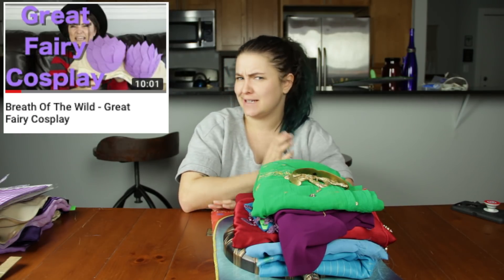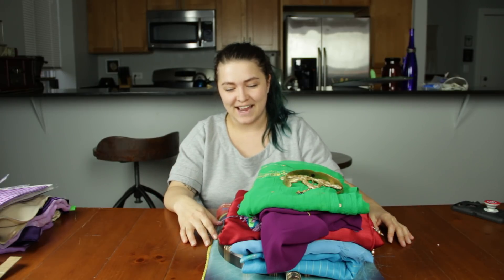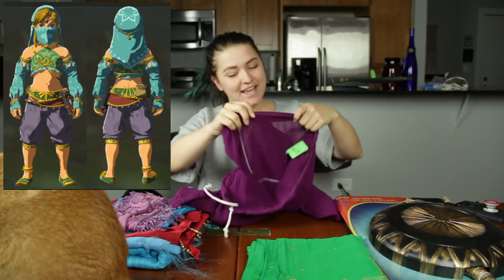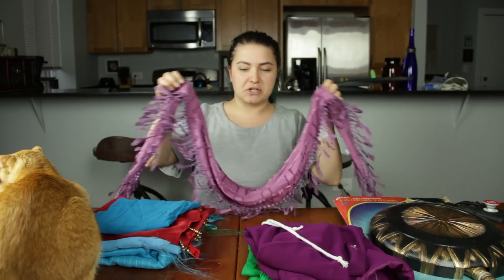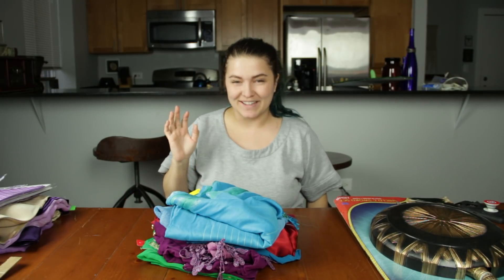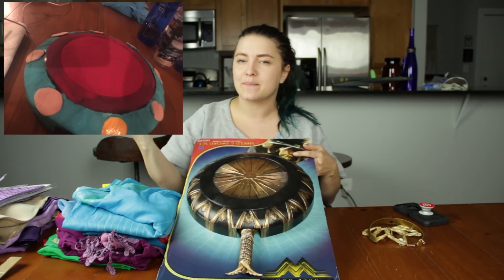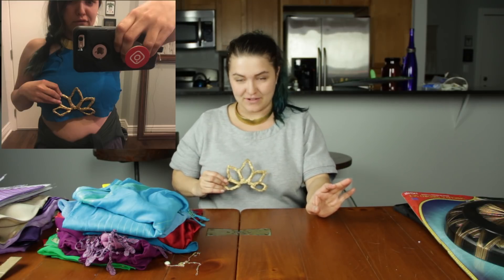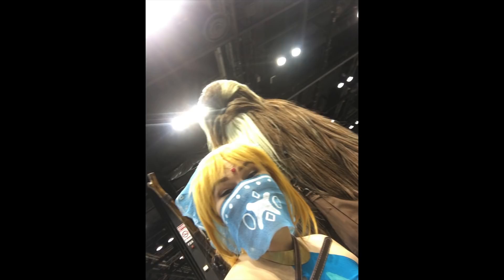Breath of the Wild - Gerudo Link Cospaly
This cosplay sucks XD

I learned a lot but in the end it just looked very homemade. Next time I won't use so much tape lolol